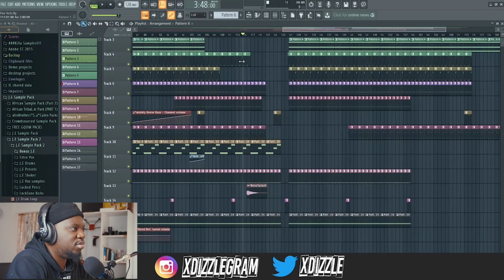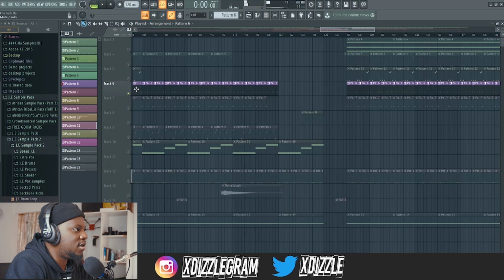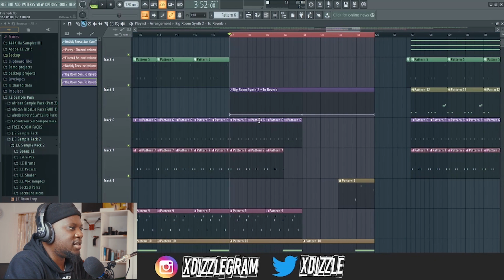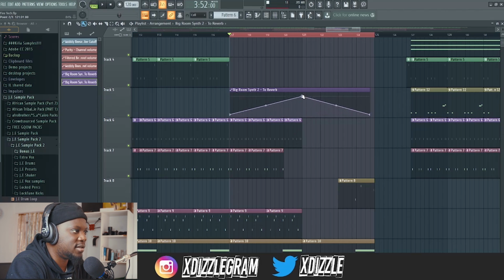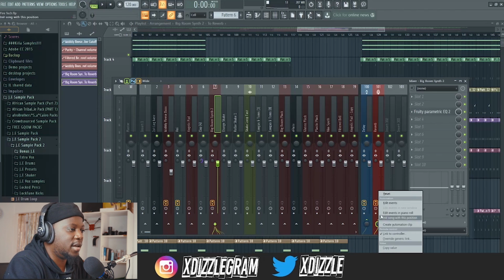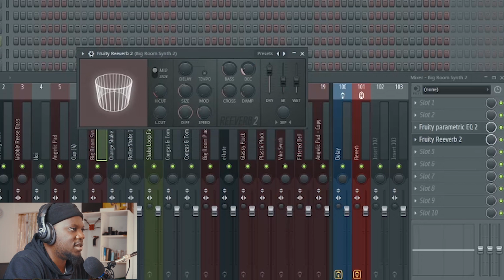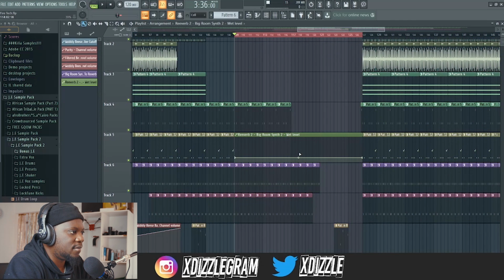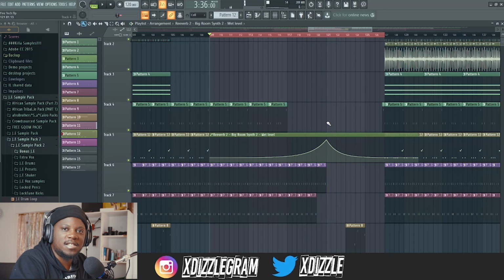how to add reverb in fl studio to make House Buildup